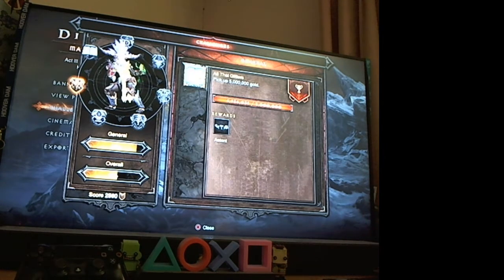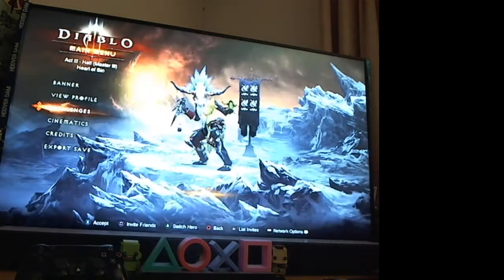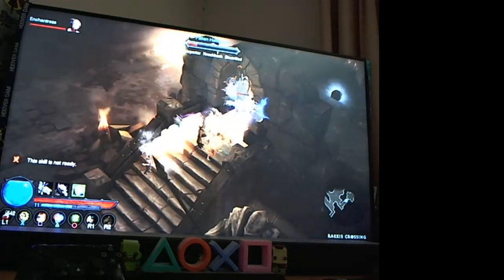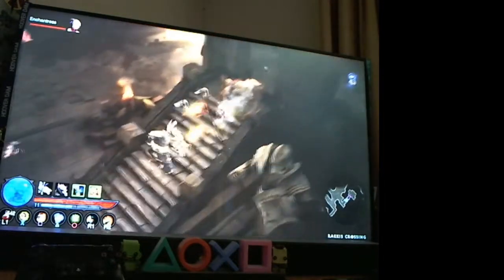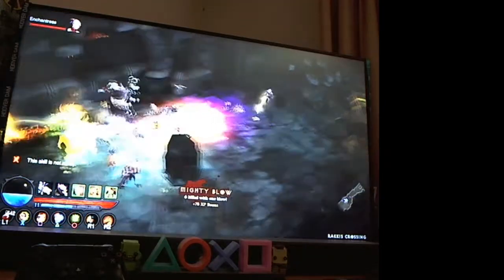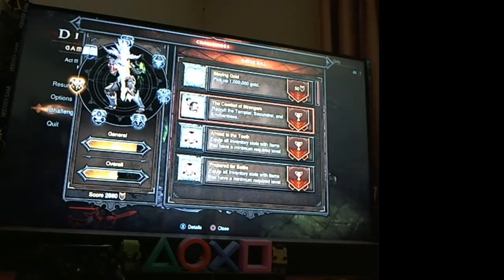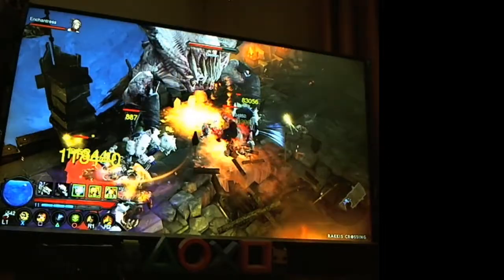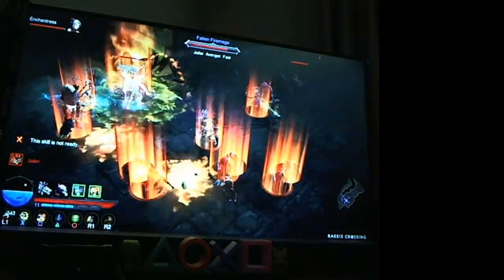Diablo 3 (PS3 original version) - All that Glitters and Platinum trophies!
This short video shows me getting the All that Glitters and Platinum trophies for Diablo 3 on the original PS3 version of the game. Note the updated version. The All that Glitters trophy requires you to pick up 5 million gold pieces from monster drops. Selling gear does not count. It took me many many months. Enjoy!